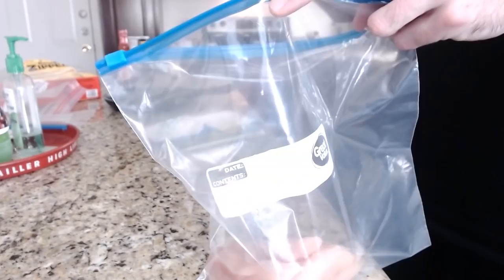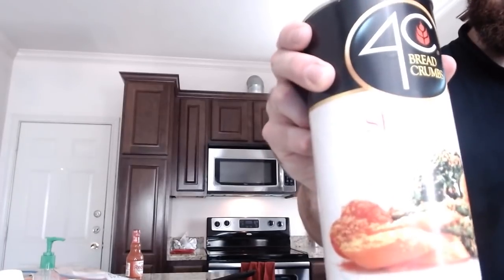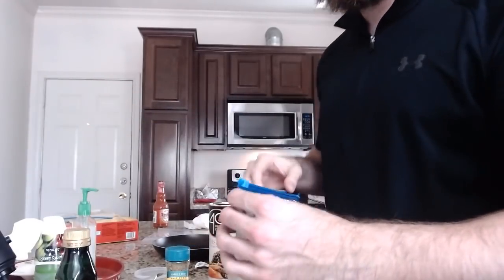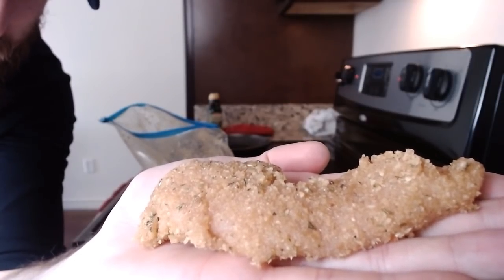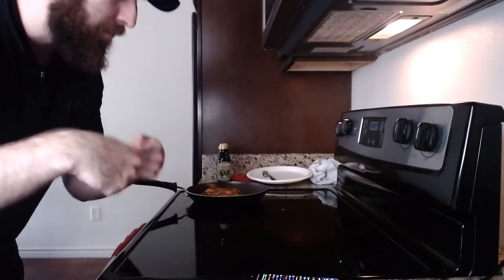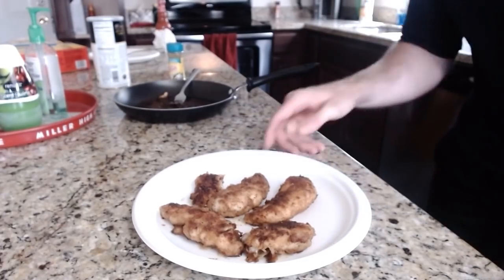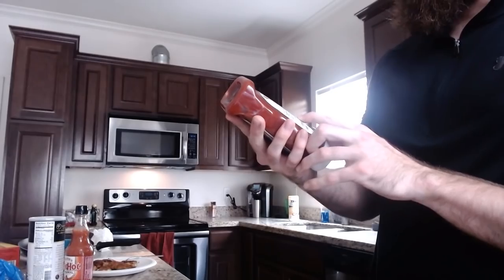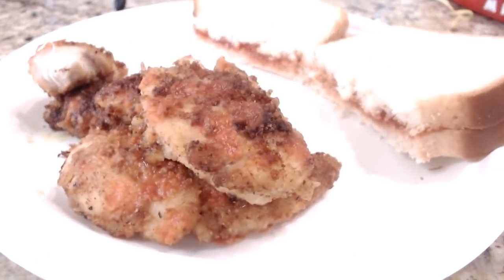GOURMET GAMER MEALS - Chicken Tendies & Ketchup Sandwich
It is about time that I share the secrets of my gaming expertise. Every real gamer needs to fuel his/her body with the highest quality calories possible... In this episode of Gourmet Gamer, I, BakesWithSpices (aka BreakTheSpices) show you all how to make my legendary chicken tendies and also how to make the best ketchup sandwich!

This footage was taken from a recent Twitch stream where I used my laptop for recording/streaming, so I apologize for the relatively poor microphone and video quality!

Let me know what other meals you want me to make!